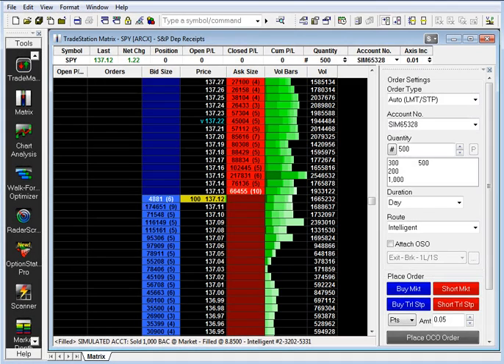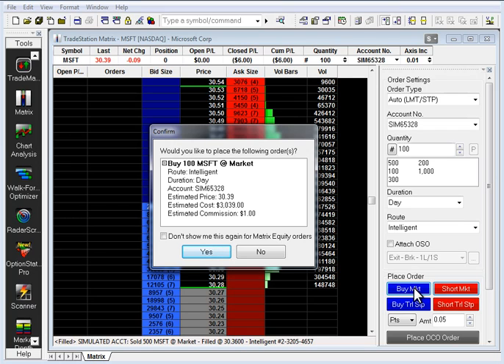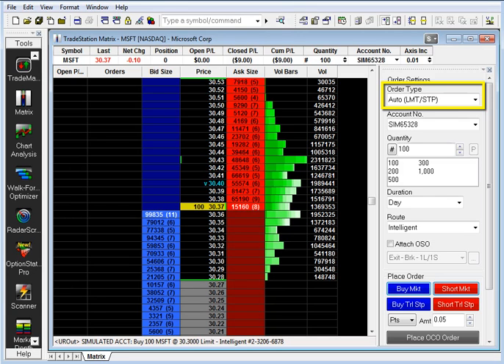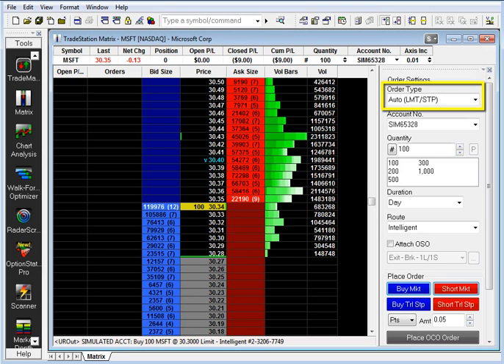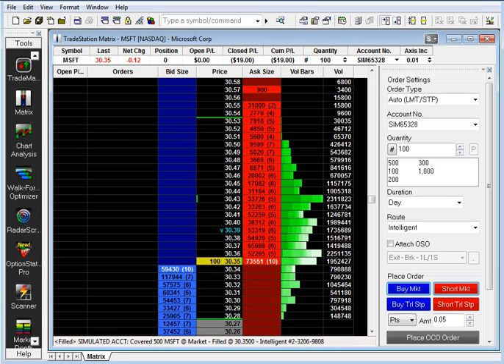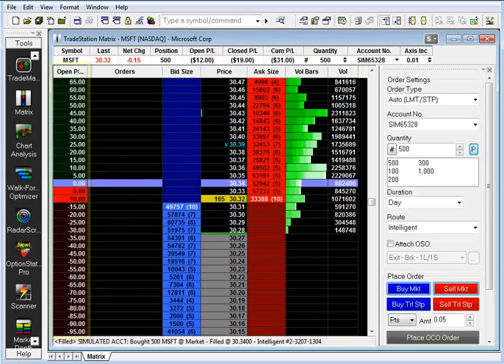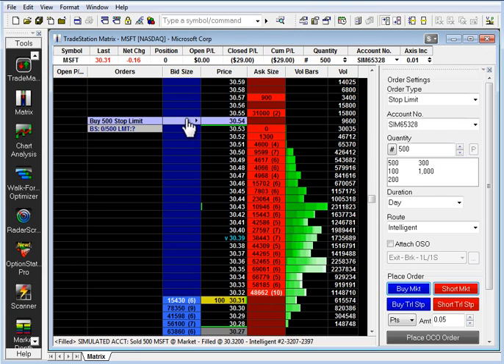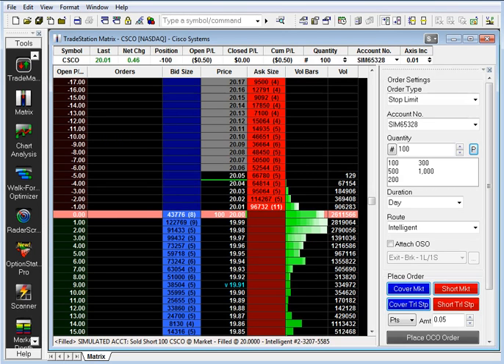Matrix - Placing Market, Limit and Stop Orders